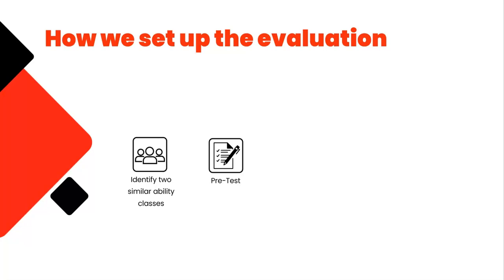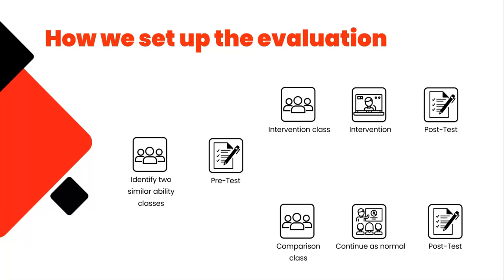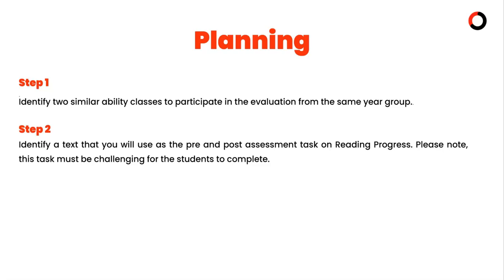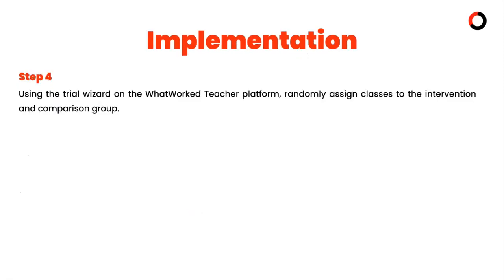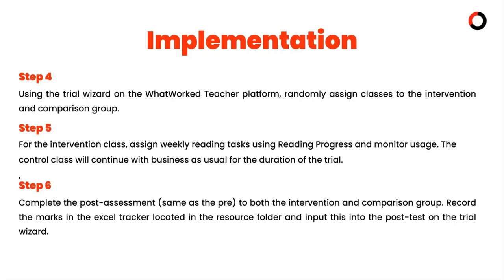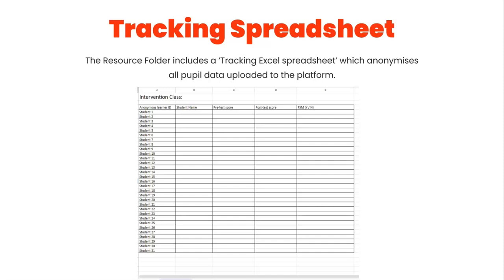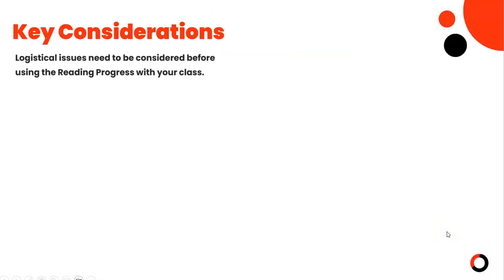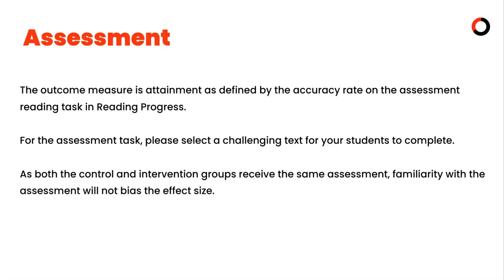Reading Progress MFL Implementation (NECA)